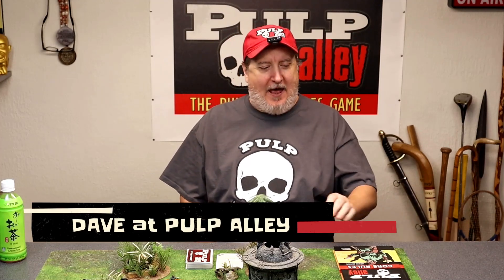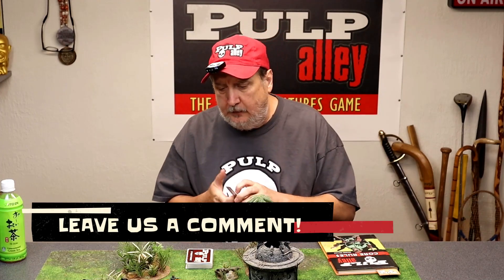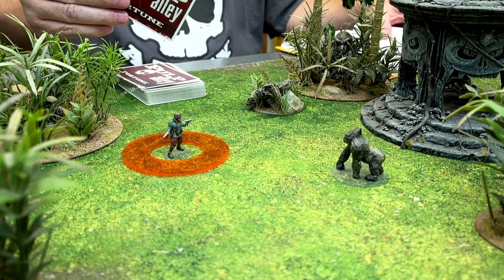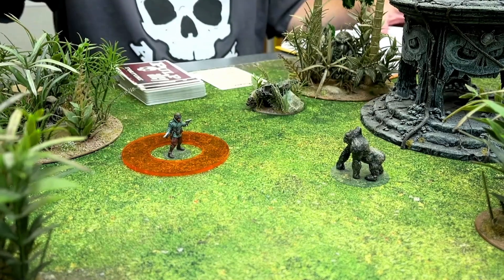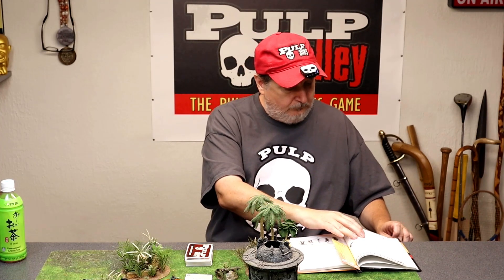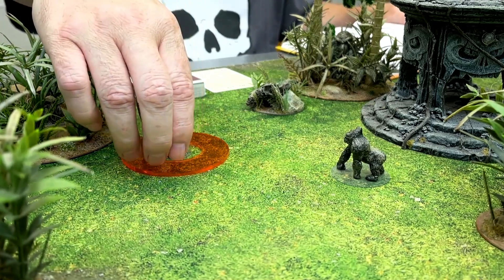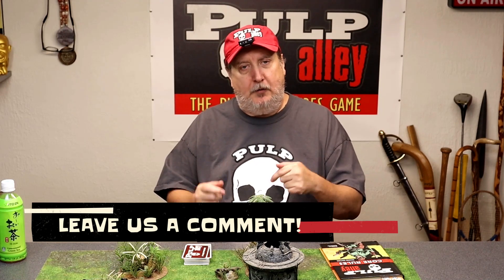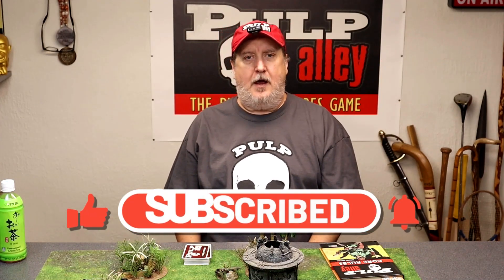Pulp Alley -- How to Play: Activating Your Character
How to activate your characters in the Pulp Alley tabletop adventure game.